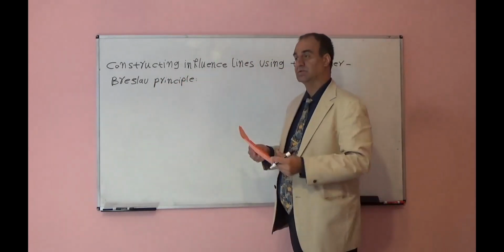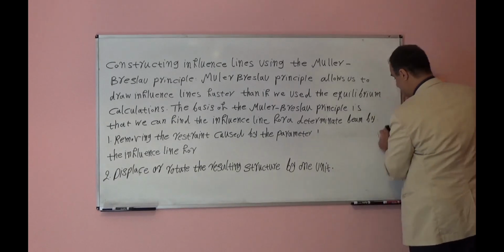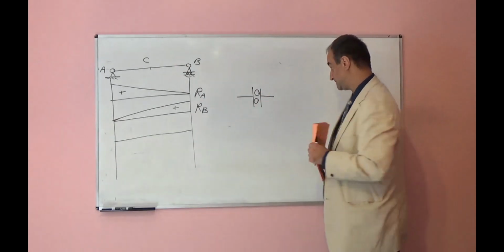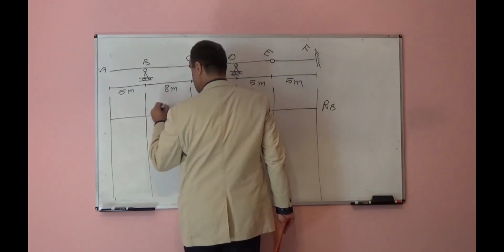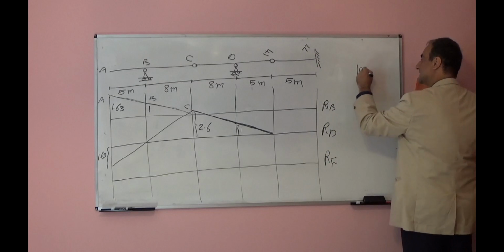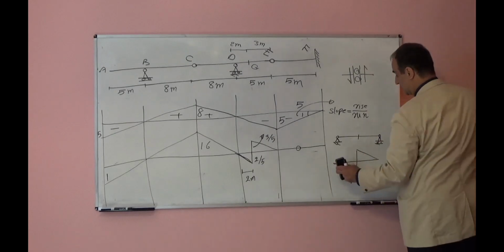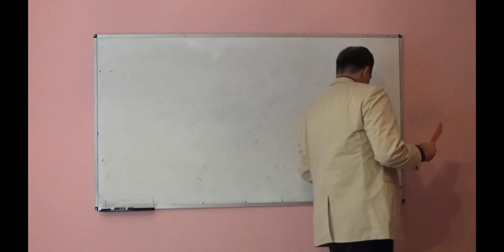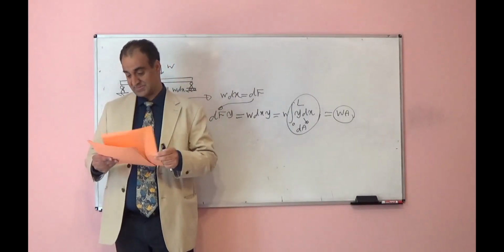Structural Analysis Influence Line 2